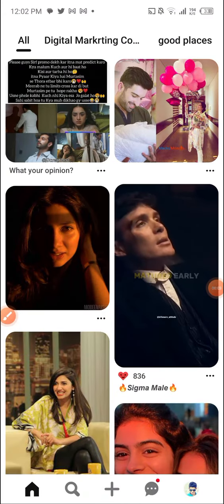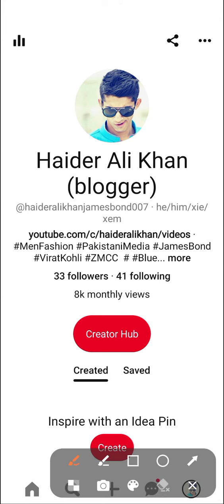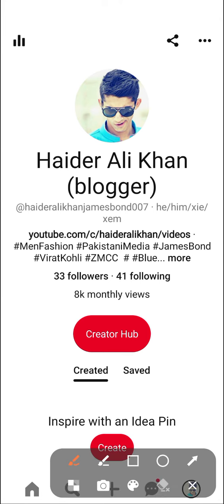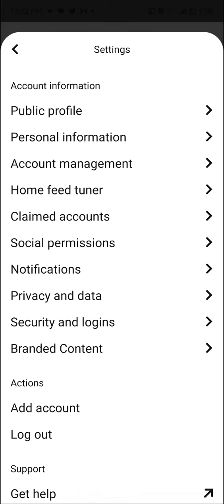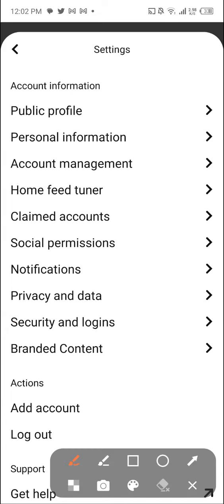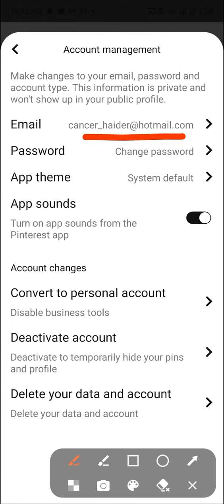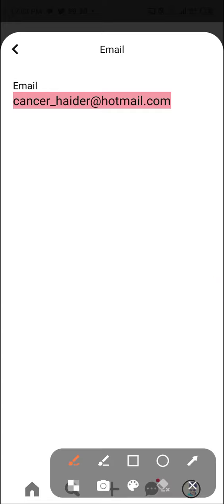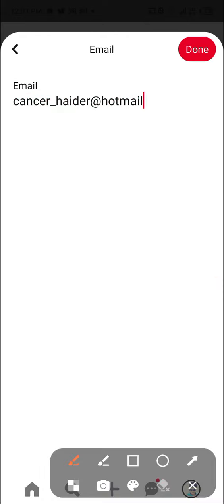how to change EMAIL address on pinterest account?